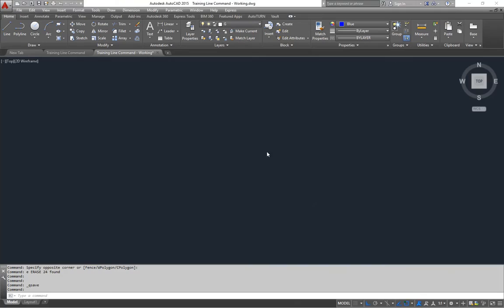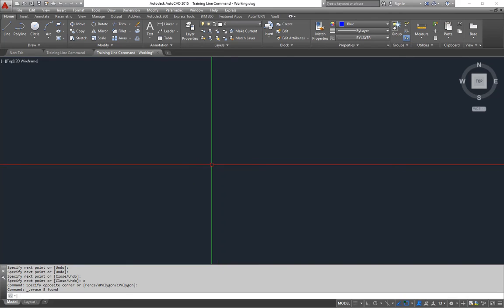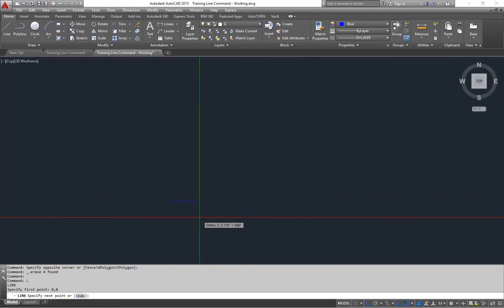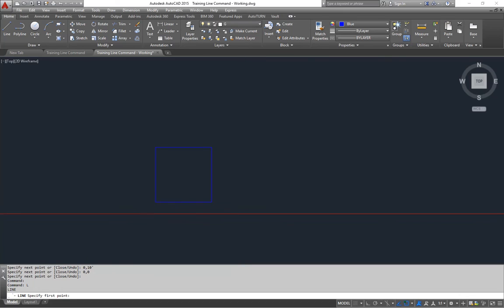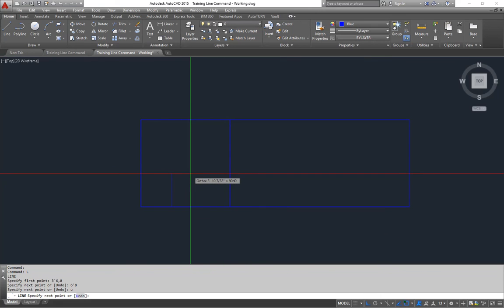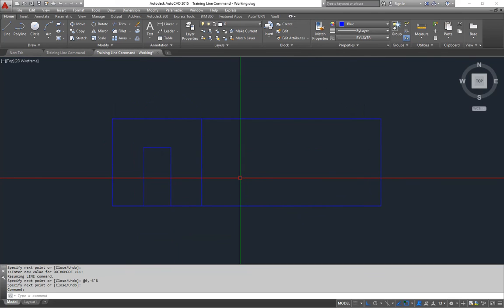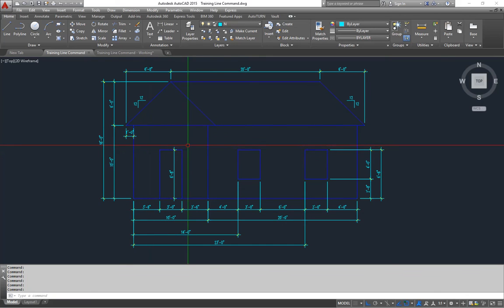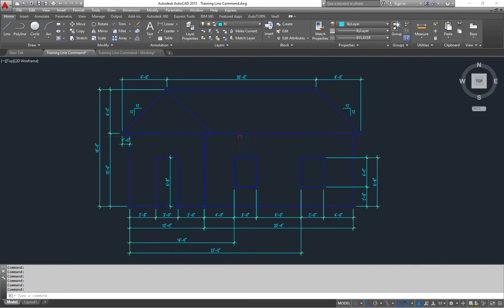AutoCAD Training Creating Lines | The AutoCAD Line Command in Detail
Lines are an extremely important aspect of most drawings and the line command is one of the most frequently used commands in any drafting discipline. This tutorial serves as a basic introduction to several of the methods that can be used to draw lines using AutoCAD. Even if you are already drawing lines and using the line command, this tutorial will give you some insight in different techniques of drawing lines and show you some ideas that you may not know about as well as strengthen your overall knowledge of AutoCAD and increase your productivity and efficiency.